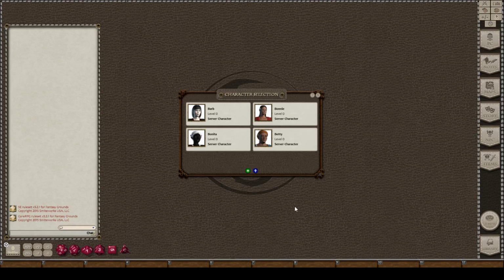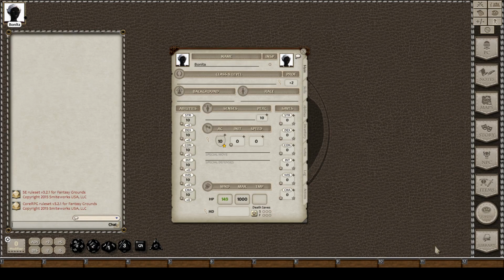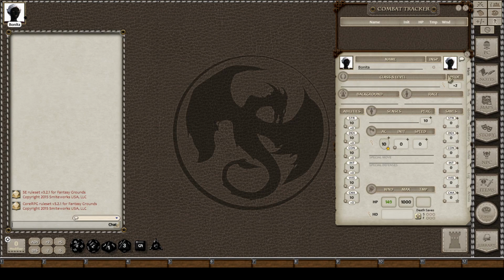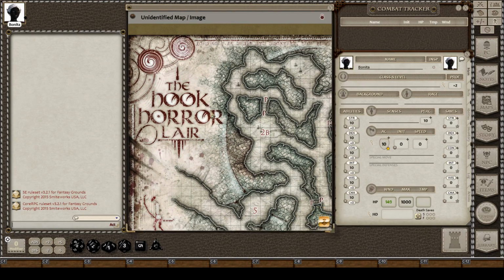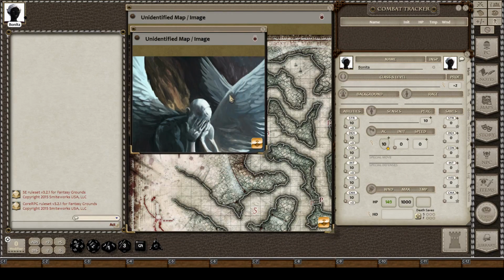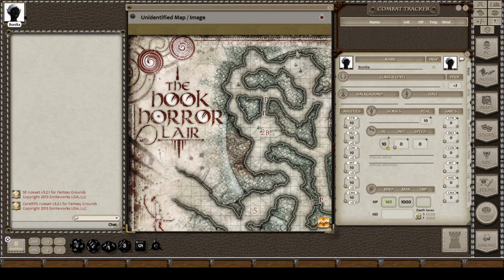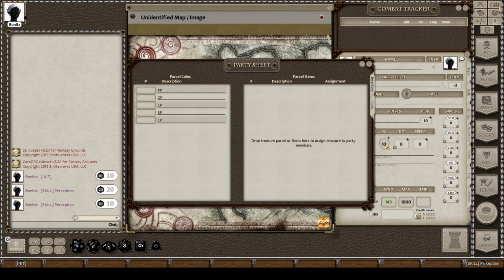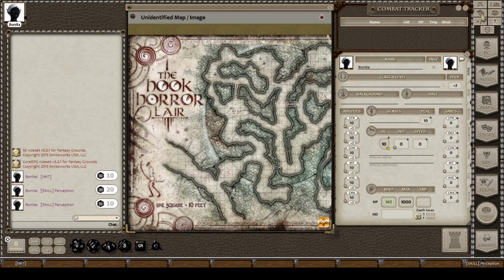How to set up Fantasy Grounds Screen as a PLAYER